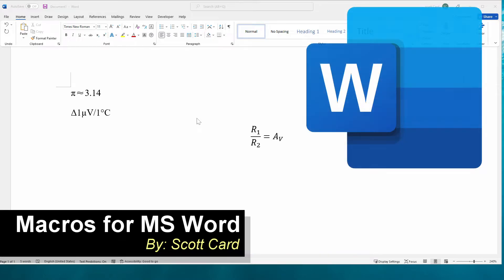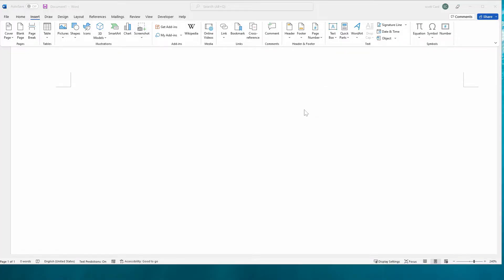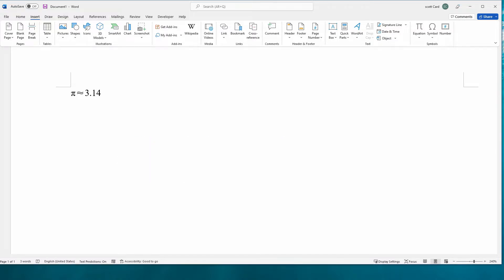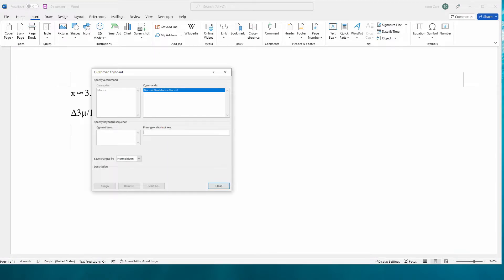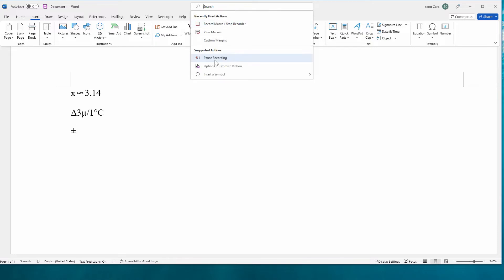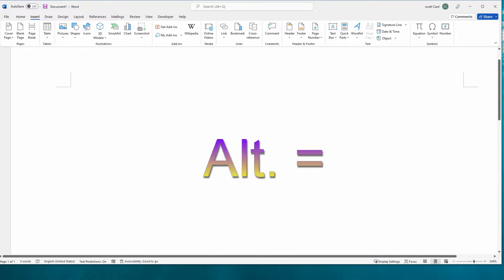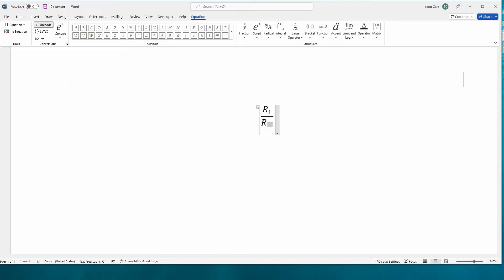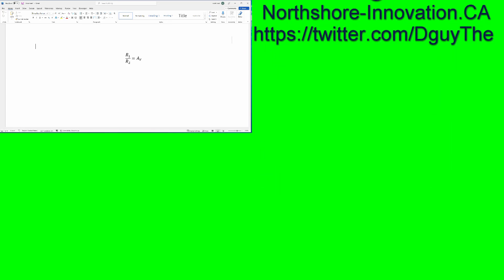Quickly insert Symbols and Equations in Word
Word is a powerful program that can create professional documents. However, many struggle with taking advantage of all the tools. In this short tutorial, we will learn how to record a macro to insert characters as well as look at how easy it is to use the equation tool. Be sure to stay to the end for the topic of hotkeys that already exist in MS Word.